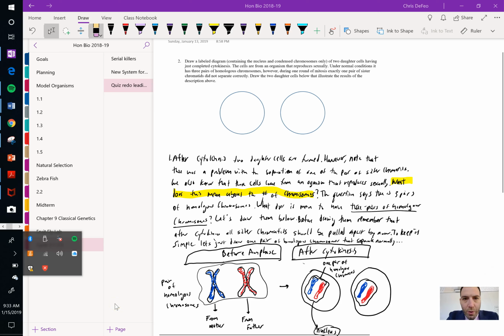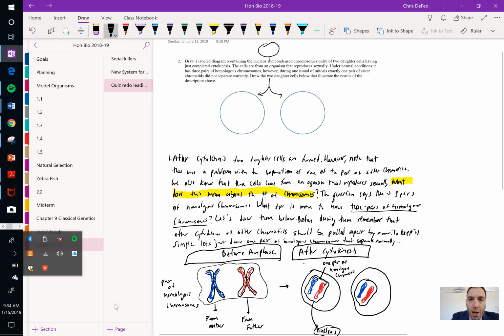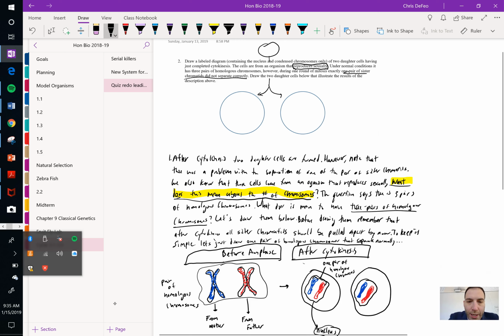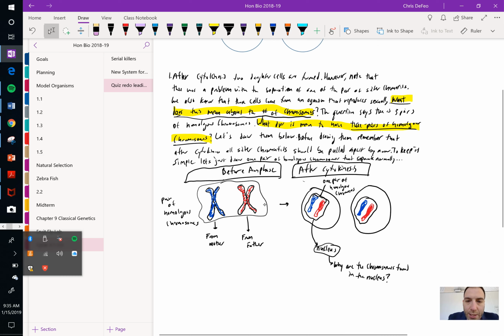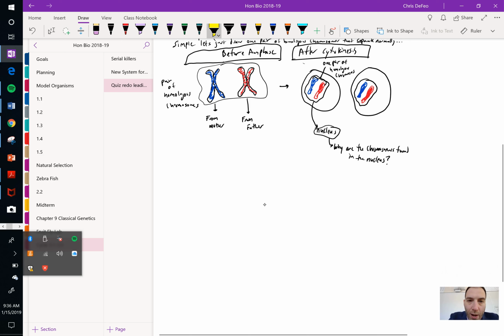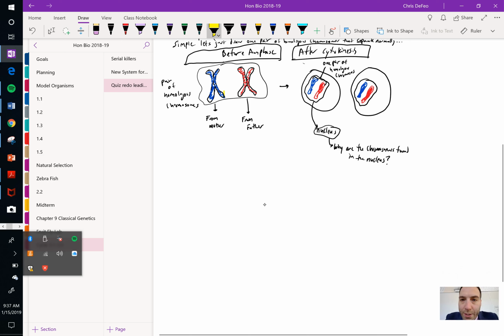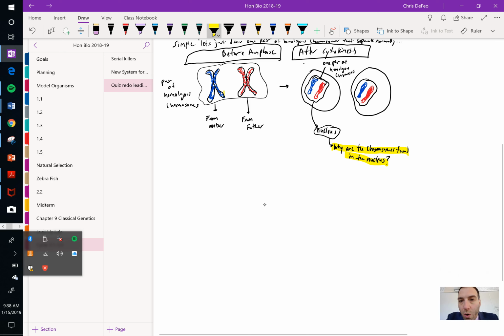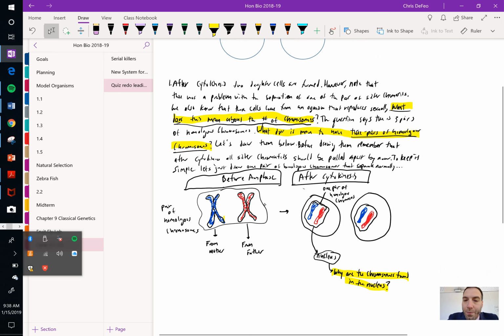3 1 6 Mitosis Drawing